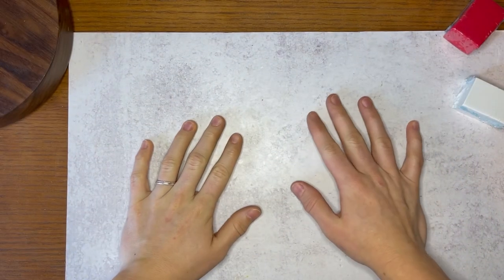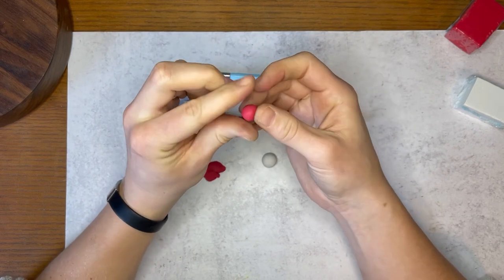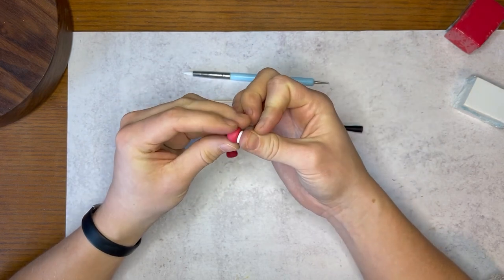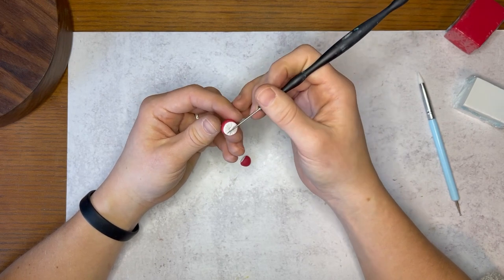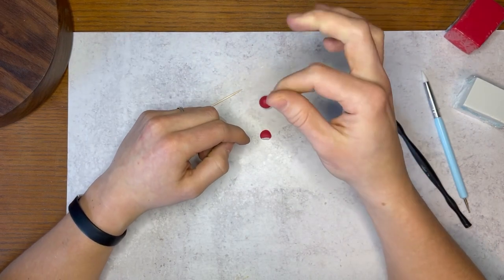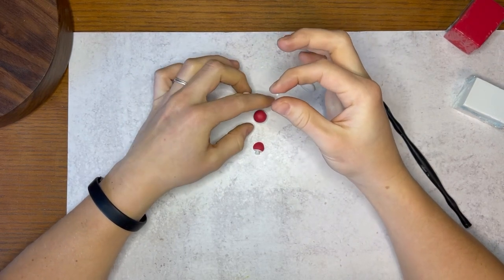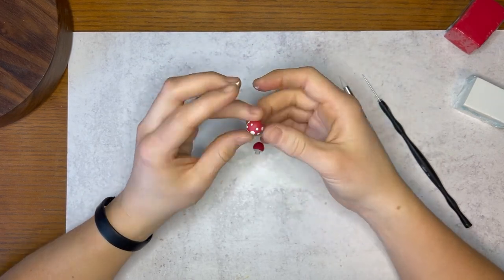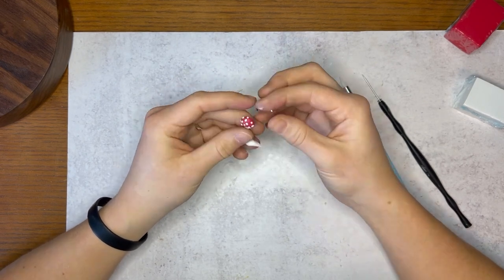How to Sculpt a Miniature Polymer Clay Mushroom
Miniezshops artist Elizabeth shows you how to create a mini mushroom out of polymer clay.

Here's what you'll need:

- Clay (red and white or any colors you'd like)

- Potentially an x-acto knife (or a butter knife)

DIY SCULPTING KIT LINK COMING SOON

for mini plant stakes, pins, earrings, ornaments and more.